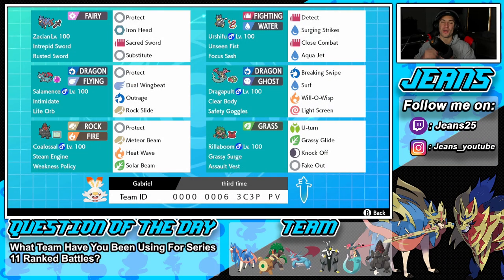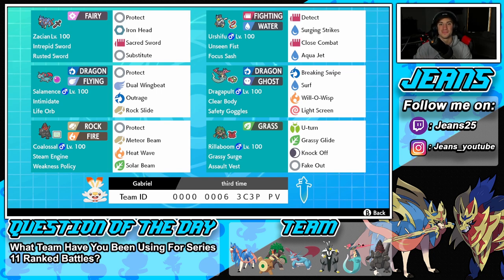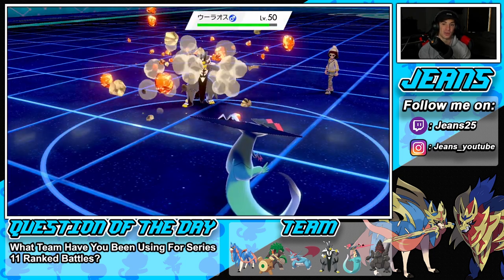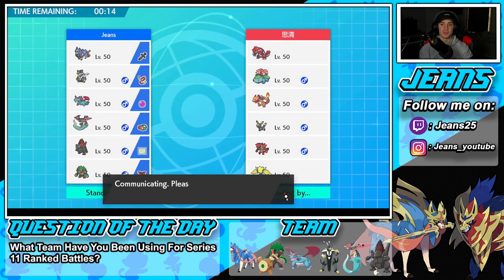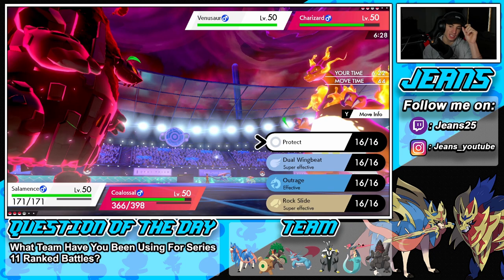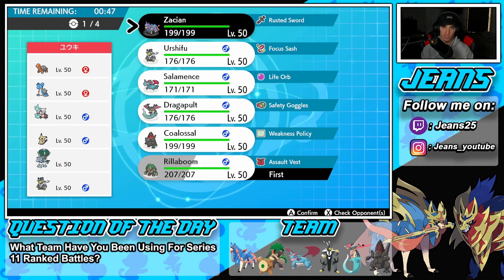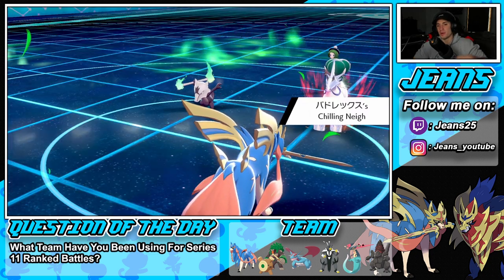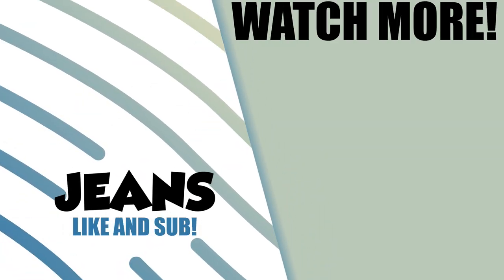Series 11 COALOSSAL TEAM IS BROKEN! - Pokémon Sword and Shield Competitive Ranked Double Battles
Team Code: 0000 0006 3C3P PV

Team:
Zacian @ Rusted Sword
Ability: Intrepid Sword
Level: 50
EVs: 252 HP / 76 Atk / 4 Def / 68 SpD / 108 Spe
Adamant Nature
- Protect
- Iron Head
- Sacred Sword
- Substitute

Urshifu-Rapid-Strike (M) @ Focus Sash
Ability: Unseen Fist
Level: 50
Gigantamax: Yes
EVs: 4 HP / 252 Atk / 252 Spe
Jolly Nature
- Detect
- Surging Strikes
- Close Combat
- Aqua Jet

Salamence (M) @ Life Orb
Ability: Intimidate
Level: 50
Jolly Nature
- Protect
- Dual Wingbeat
- Outrage
- Rock Slide

Dragapult (M) @ Safety Goggles
Ability: Clear Body
Level: 50
EVs: 100 HP / 236 Def / 172 Spe
Jolly Nature
IVs: 0 SpA
- Breaking Swipe
- Surf
- Will-O-Wisp
- Light Screen

Coalossal (M) @ Weakness Policy
Ability: Steam Engine
Level: 50
Gigantamax: Yes
EVs: 108 HP / 4 Def / 156 SpA / 4 SpD / 236 Spe
Modest Nature
IVs: 0 Atk
- Protect
- Meteor Beam
- Heat Wave
- Solar Beam

Rillaboom (M) @ Assault Vest
Ability: Grassy Surge
Level: 50
Shiny: Yes
Gigantamax: Yes
EVs: 252 HP / 196 Atk / 28 Def / 28 SpD / 4 Spe
Adamant Nature
- U-turn
- Grassy Glide
- Knock Off
- Fake Out

Series 11 Gigantamax Coalossal Team that we show off in Ranked battles!.

GAME INFO
Name: Pokemon Sword and Pokemon Shield
Developer: Game Freak
Publisher: The Pokemon Company, Nintendo
Platforms: Nintendo Switch
Release Date: November 14, 2019